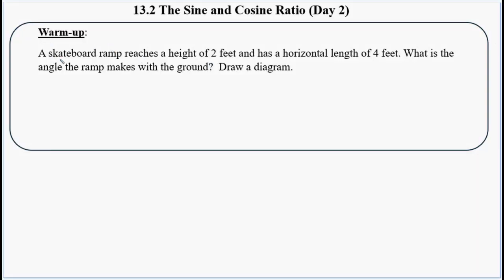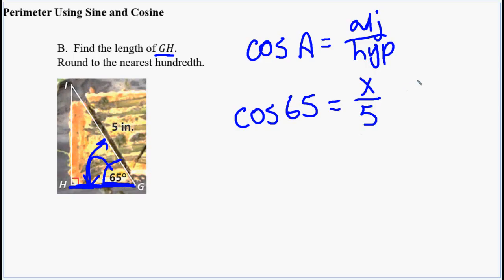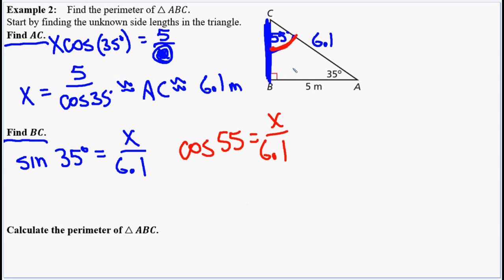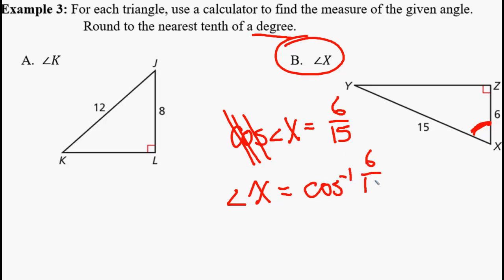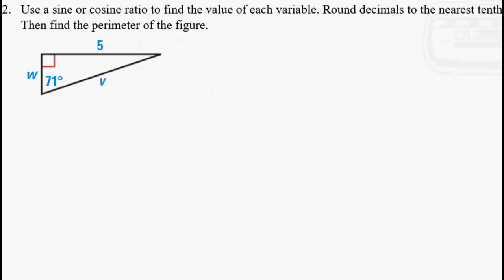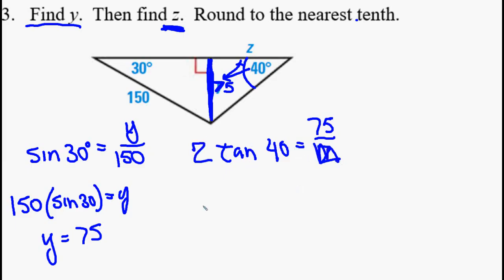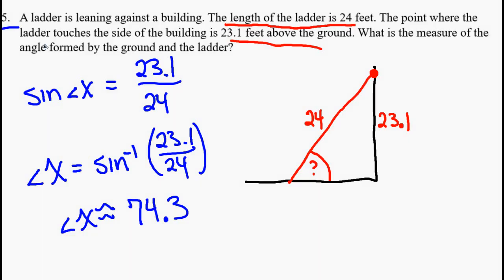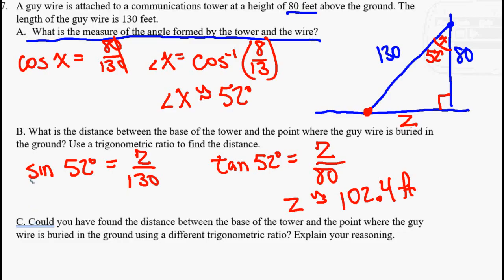13-2 The Sine and Cosine Ratios day 2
ATTENTION!  example #3 part B.  The set up of the problem is correct, but the answer is 66.4 degrees.